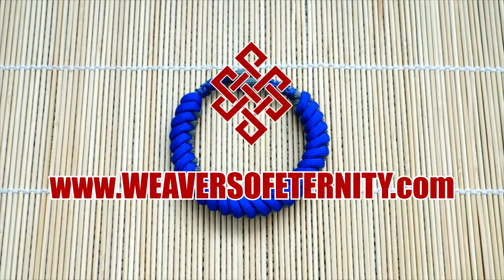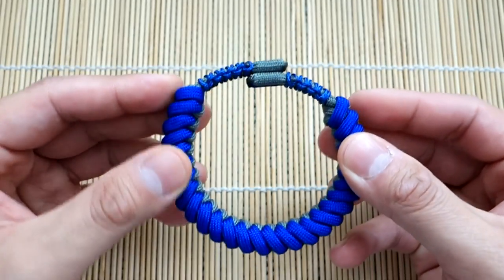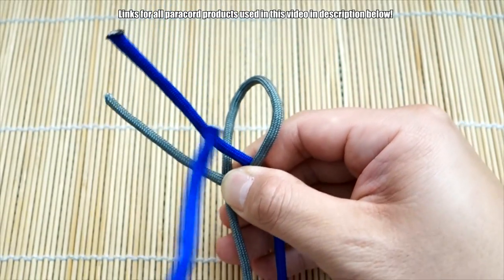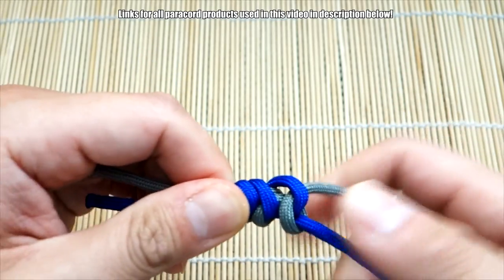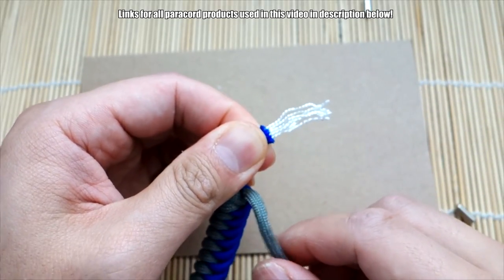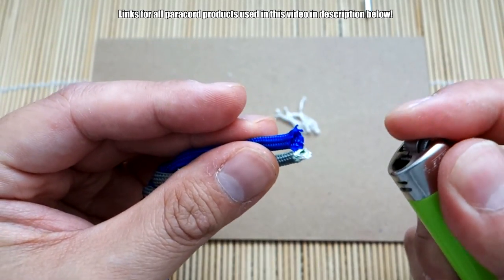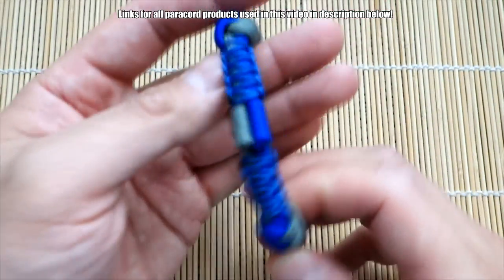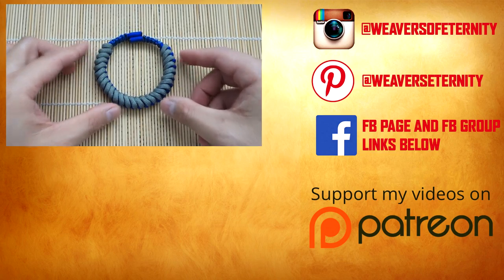How to Make a DIY Magnetic Clasp Paracord Bracelet Tutorial